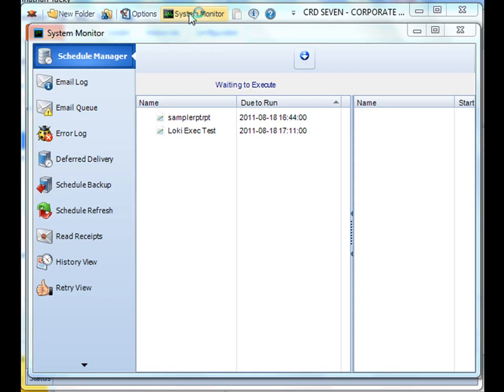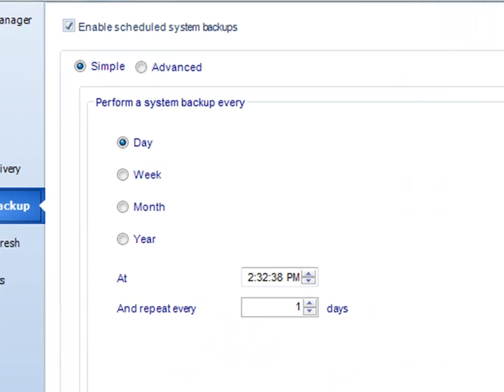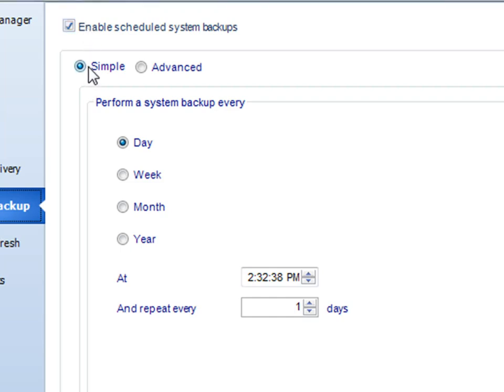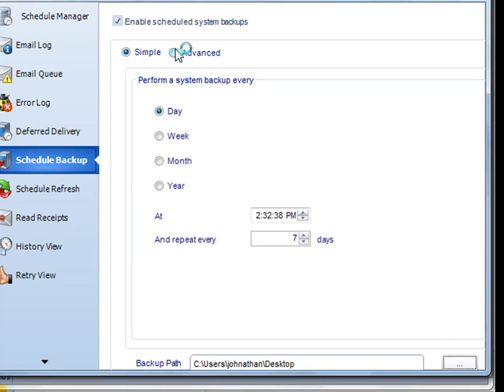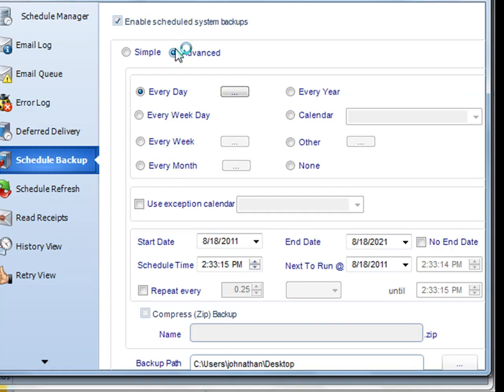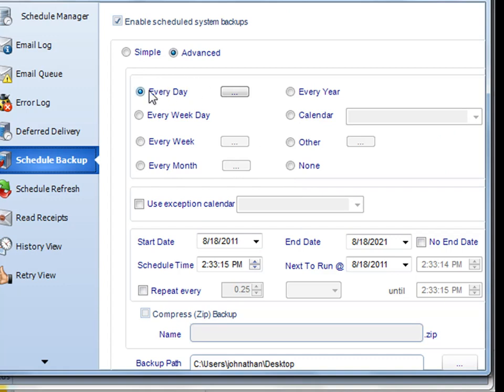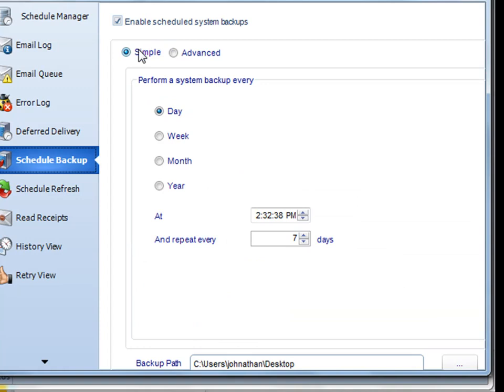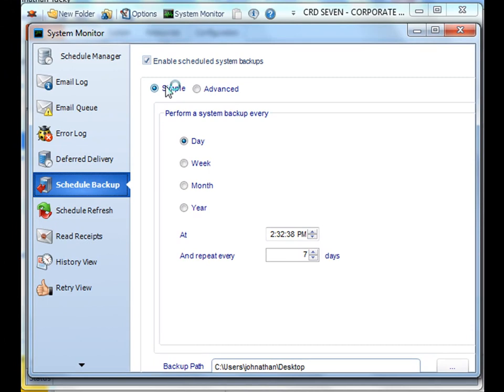CRD: Scheduled Backups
Set up CRD to create a backup automatically at scheduled times.